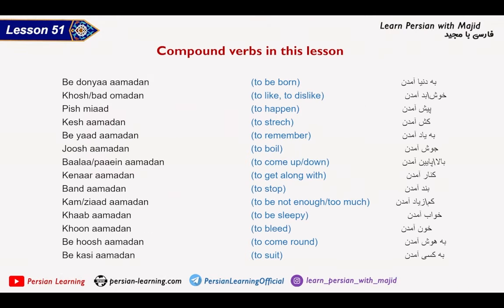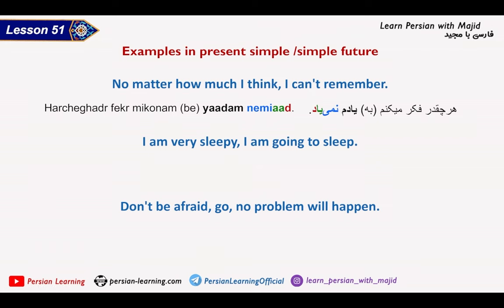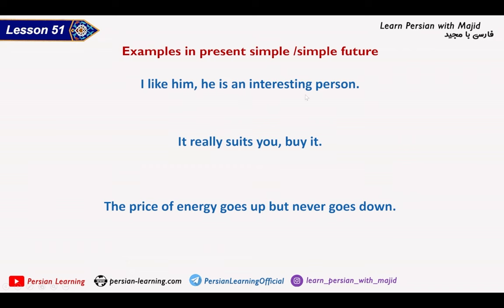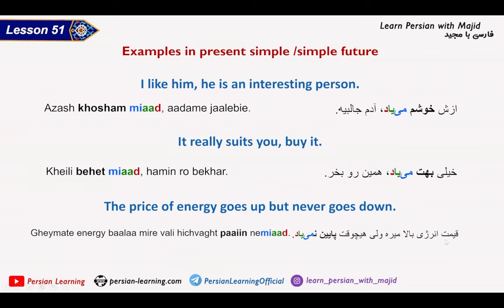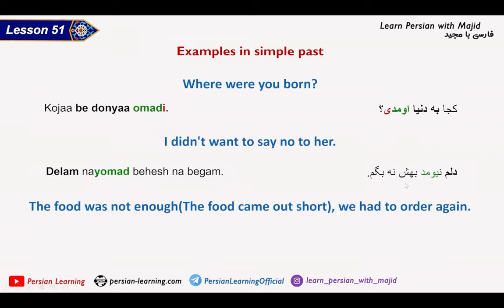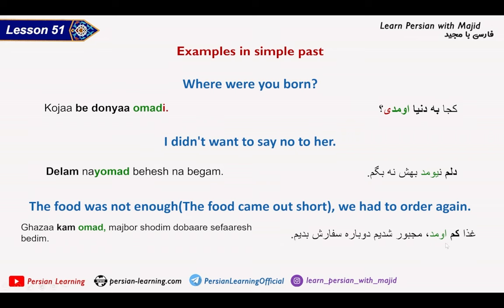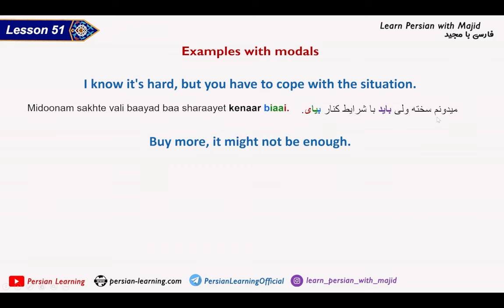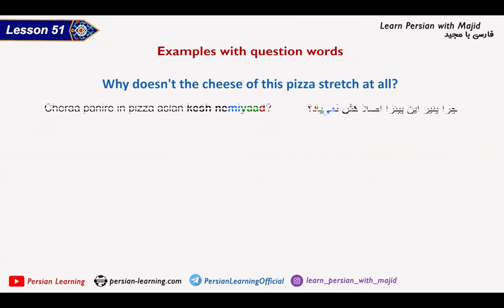Learn Persian 51: Persian Compound Verbs with آمدن (To Come) | Farsi Grammar Lesson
Learn Persian with Majid
Description: Welcome to another lesson in our Persian learning series! In this video, we’ll explore Persian compound verbs using "آمدن" (to come), offering practical examples to help you master this essential aspect of Farsi grammar.

Don't forget to take notes and practice using these verbs in everyday conversation!